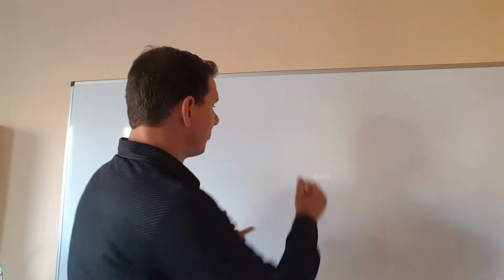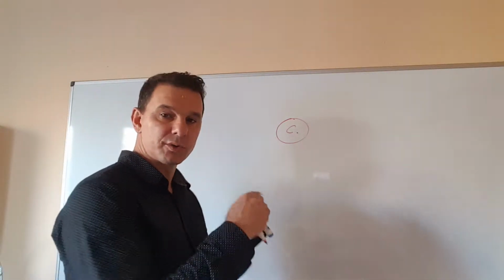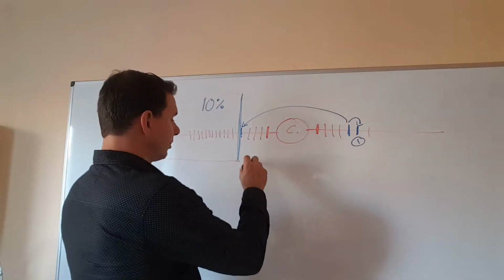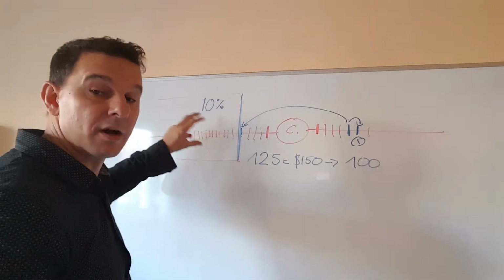HLBS Explained in english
HLBS is a new innovation in network marketing.
Just started on the US Market.

Contact the person who sent you the video or see my vcard below.